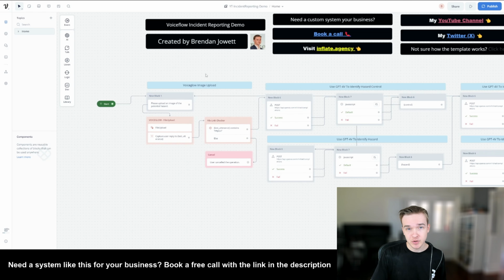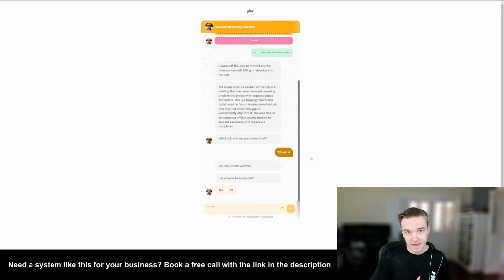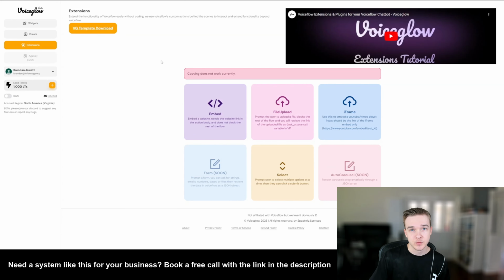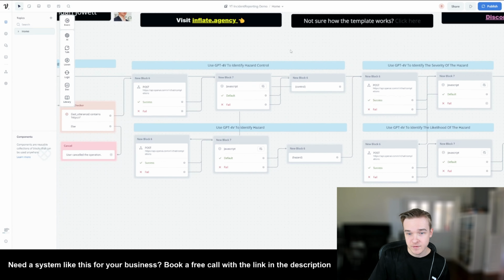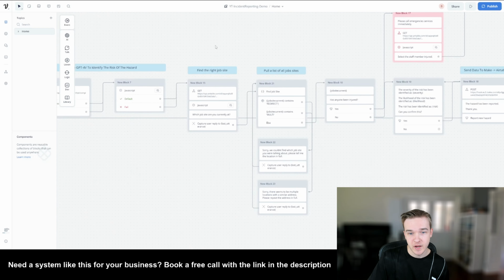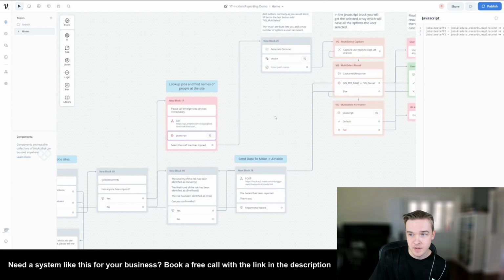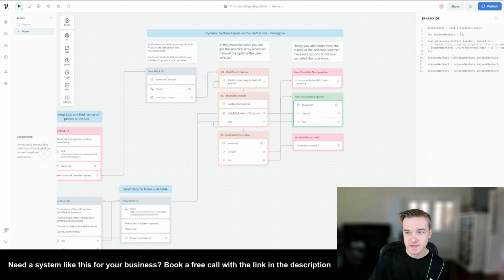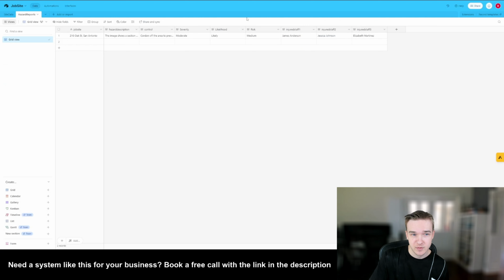How I Built A Hazard Reporting AI Chatbot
In this video, I build a complete hazard-reporting chatbot using Voiceflow. This chatbot allows a user to upload or take an image of potential hazards and report that data directly to a database. The chatbot will detect which job site they are referring to, and provide a list of job site workers where the user can select if anyone was injured.